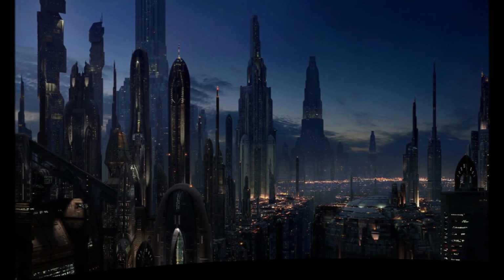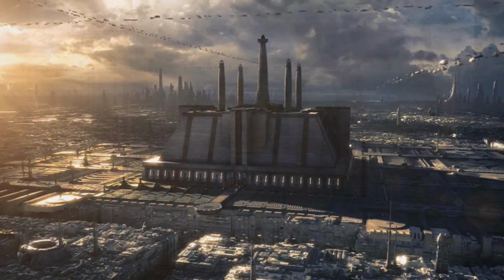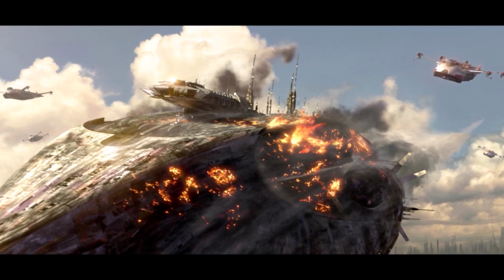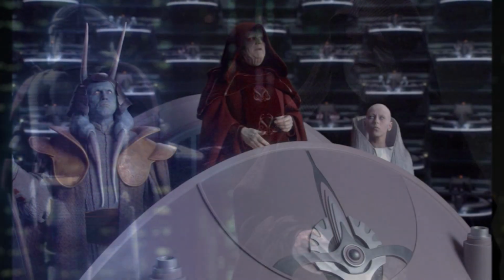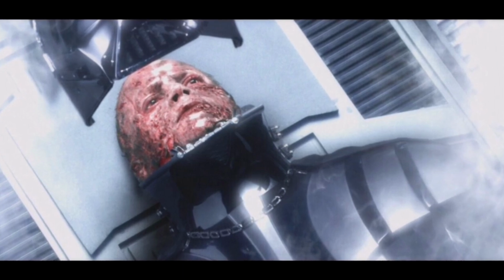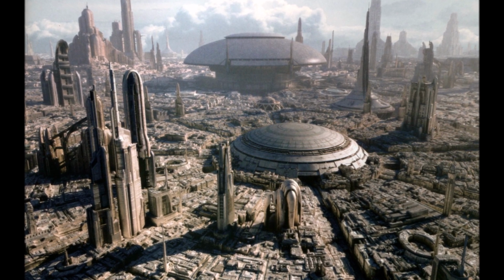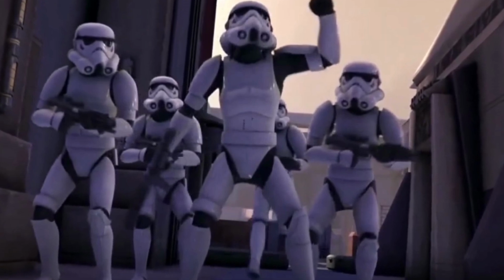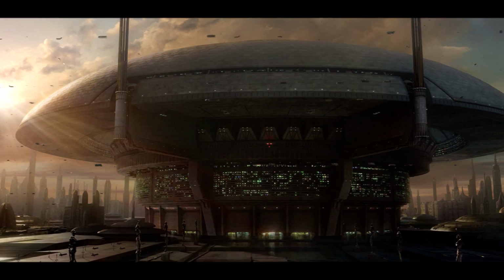The History of Coruscant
We're adding another, highly requested, video to this series with the canon history of Coruscant. This abridged history gives you the easily digestible version of Coruscant's expansive history. Make sure to check out my Clone Wars in Five Minutes playlist for more about Coruscant!

LIVE STREAMS EVERY TUESDAY AT 8:00 EST! Q/A, DISCUSSIONS, & MORE!!! :)

Like the Facebook page! @PrequelsChannel